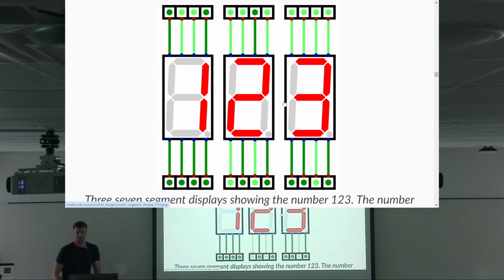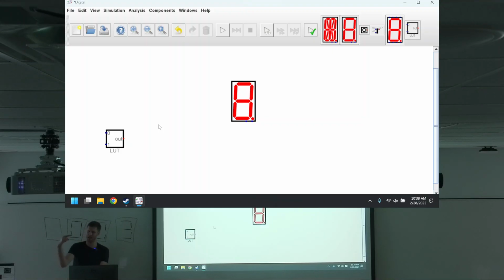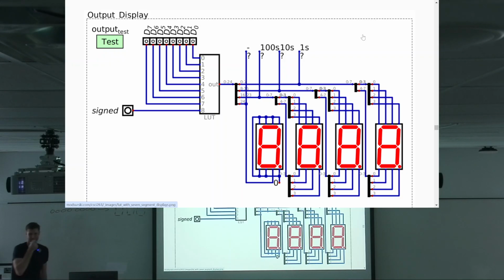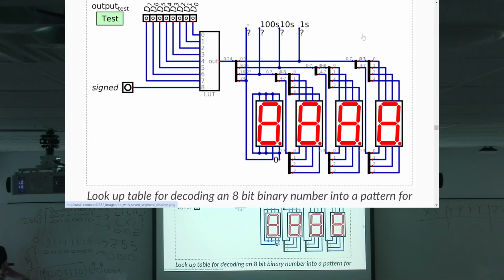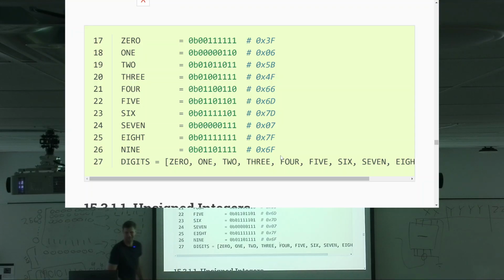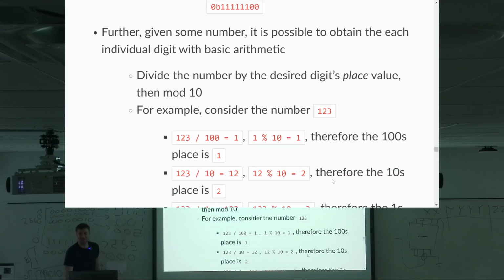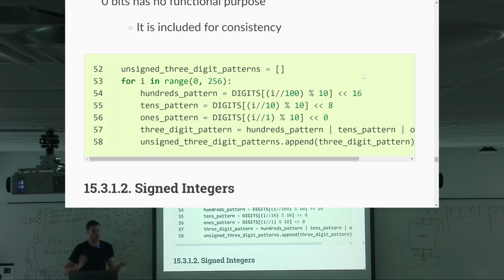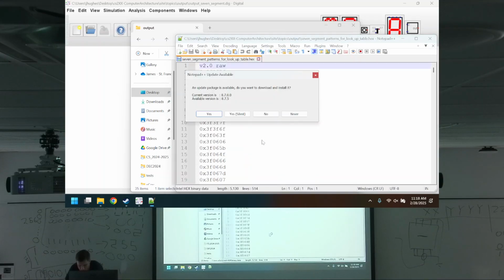CSCI 263 --- February 28, 2025: 7 Segment Display Look Up Table